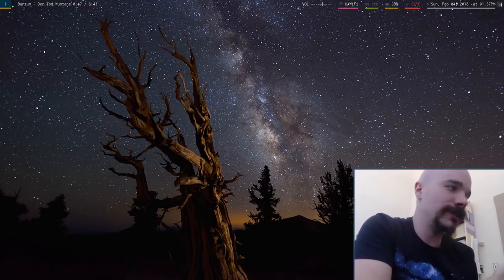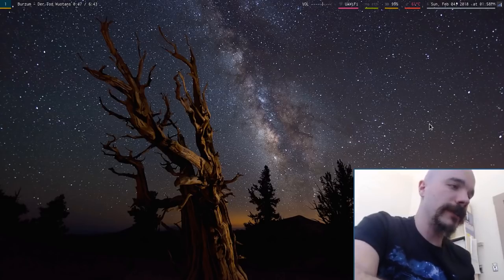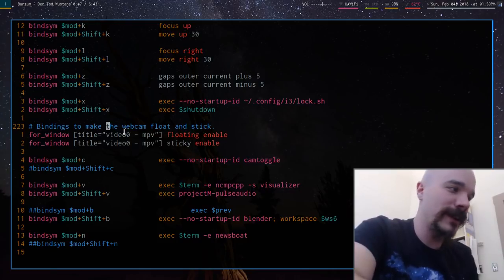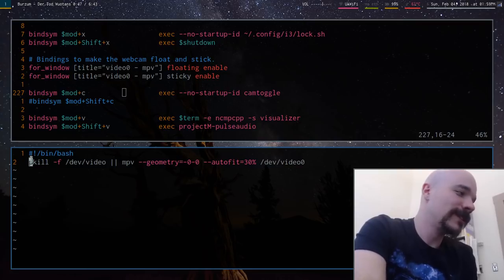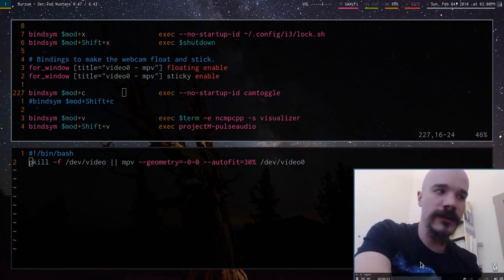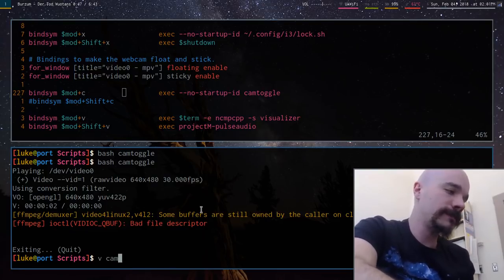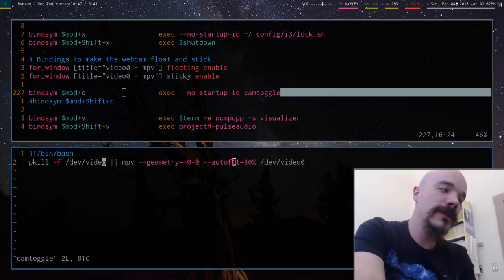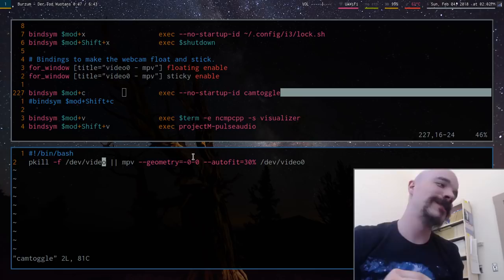i3: Managing Windows and Webcams for screencasting